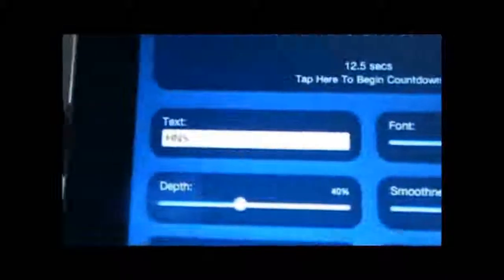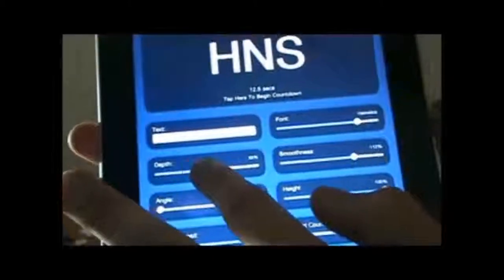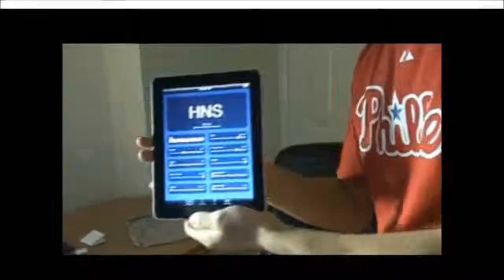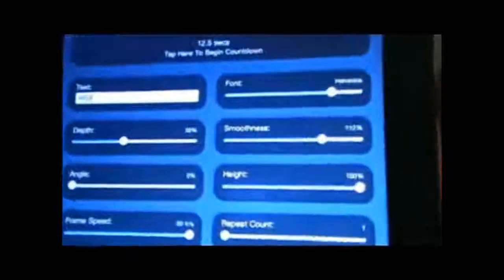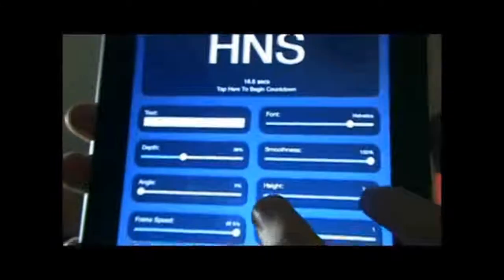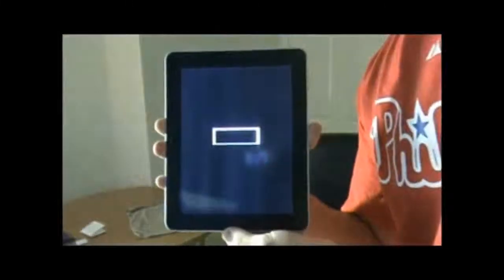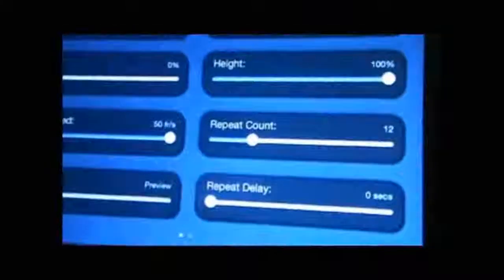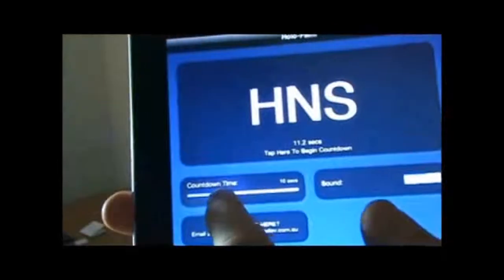Holo-Paint for Ipad